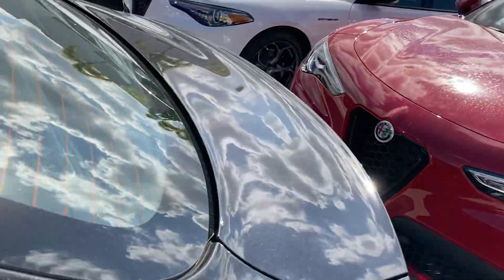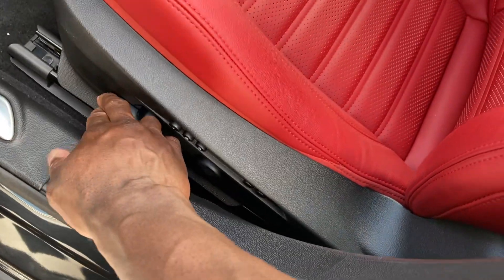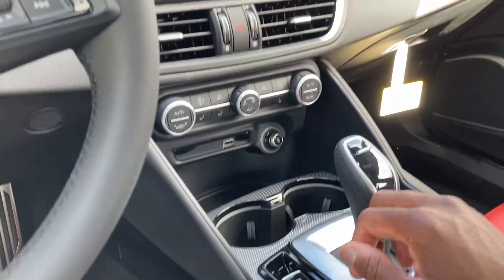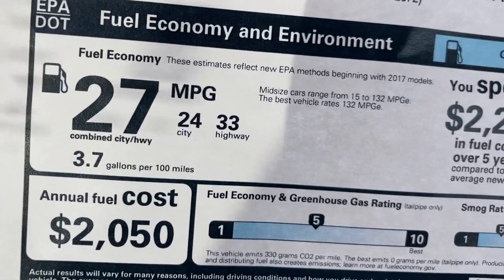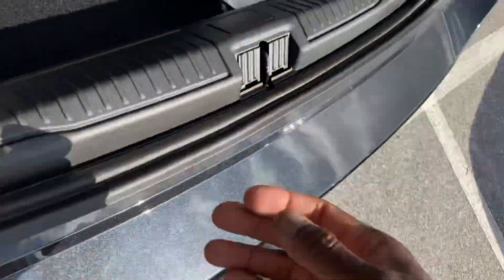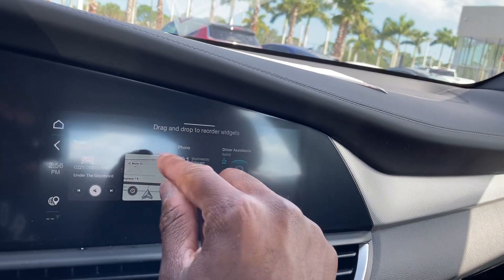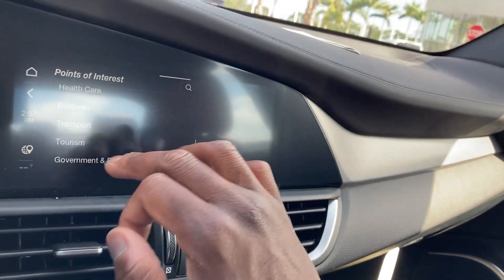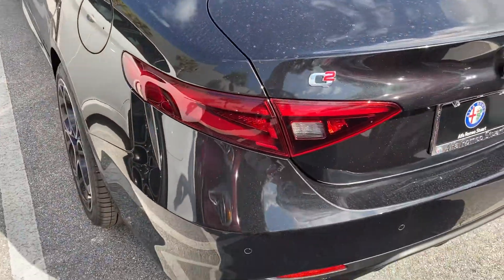2023 Alfa Romeo Giulia Veloce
This sexy Alfa Romeo giulia veloce comes with the two tone interior. This one comes fully loaded with two tone wheels with the Alfa Romeo brake calipers, navigation, apple car play, android auto, paddle shifters, heated front seats, homelink, turbocharged four cylinder engine pumping out 280 horsepower and so much more it’s worth the purchase